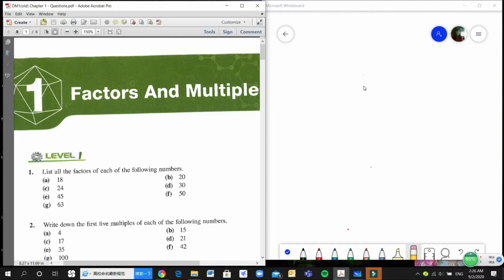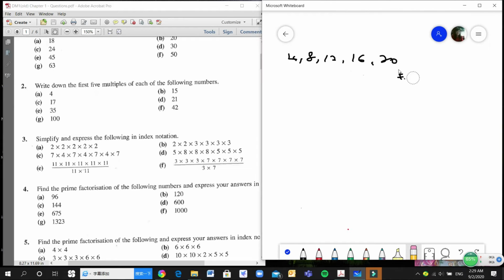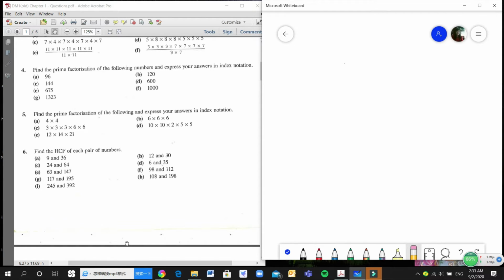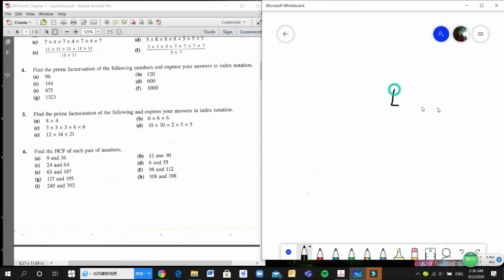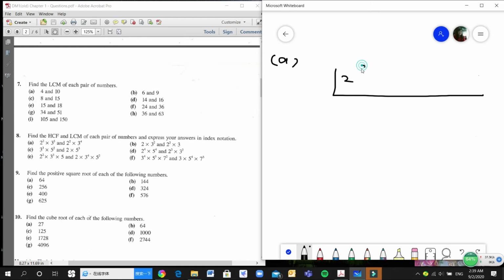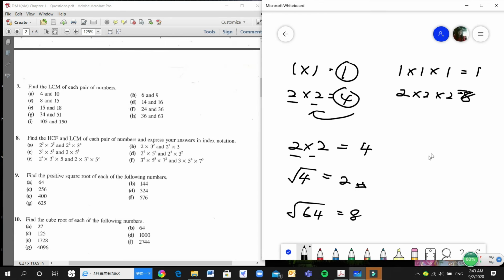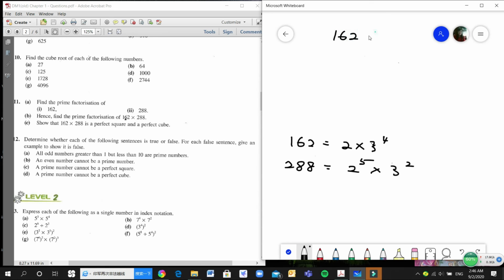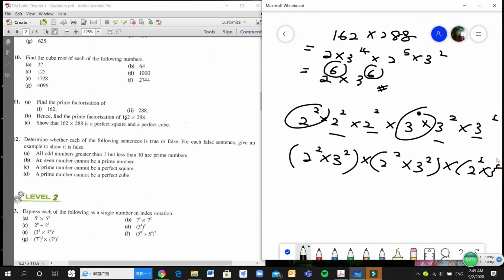Singapore math| Secondary 1| Chapter 1: Factors and multiples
Singapore mathematics (secondary 1),chapter 1: Factors and multiples. This video is explain the method to solve the basic questions from the mathematics workbook, Discovering Mathematics 2nd Edition,  that has been approved by MOE, Singapore, for the new syllabus implementation in 2013. The book emphasizing the mathematical concepts and their applications in real life.